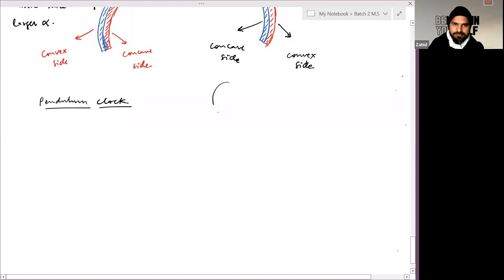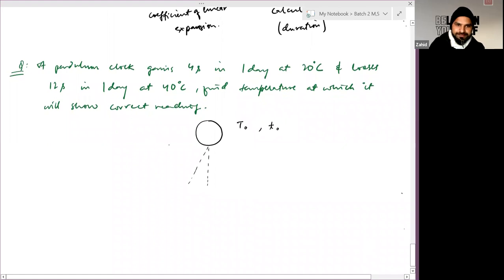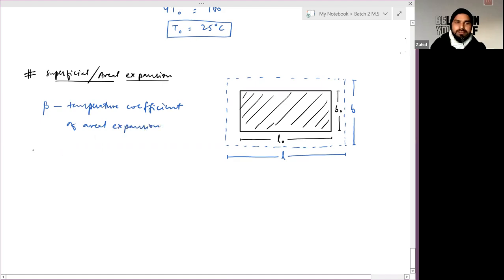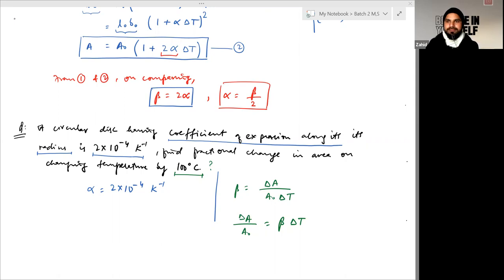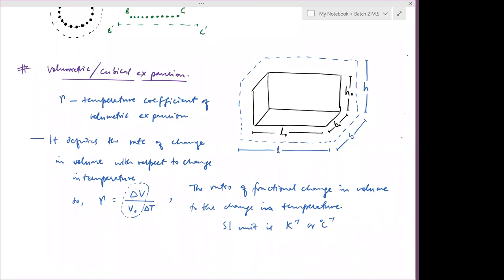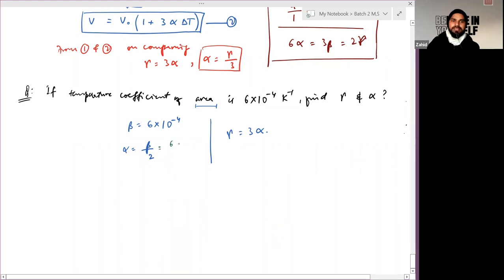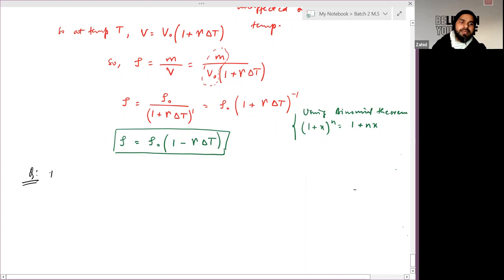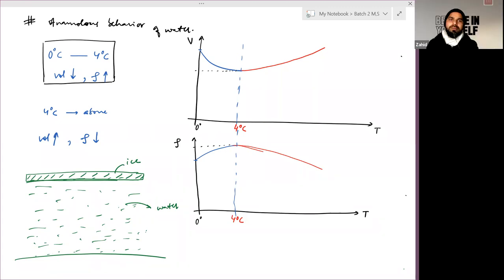Learnivio | Superficial & volumetric expansion | Properties of Matter | Lect 2 | MEC | 23-12-2021